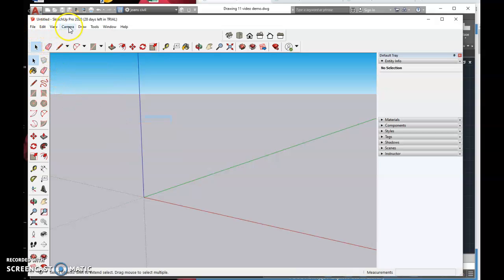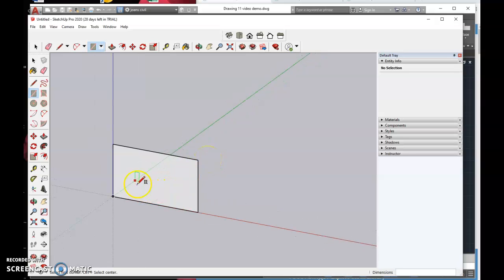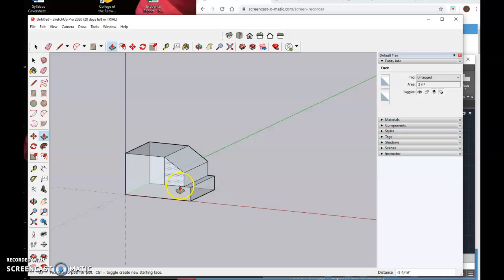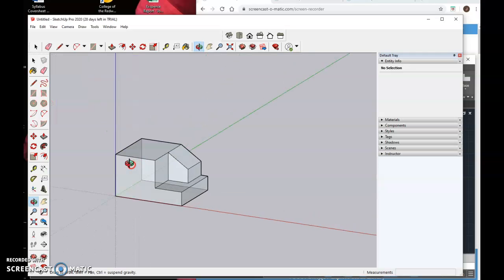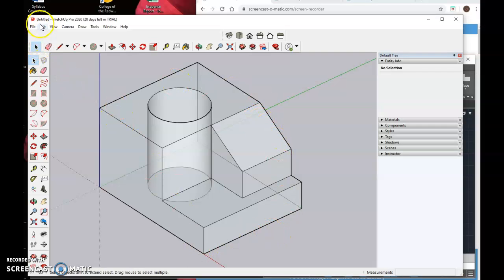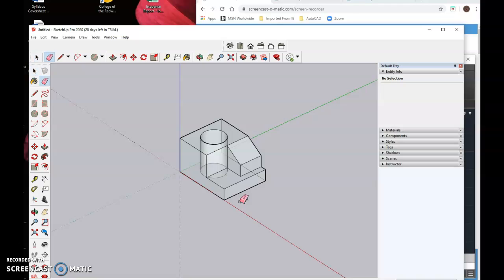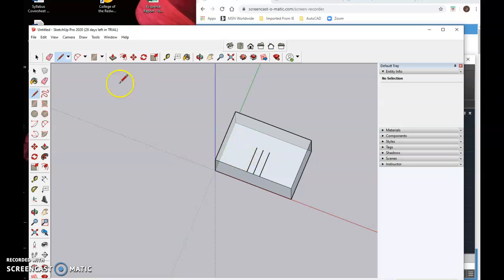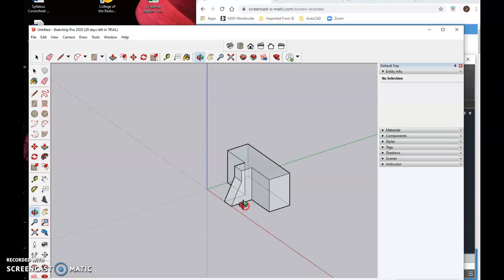Drawing 11 Orthographics and 3D - Part 4